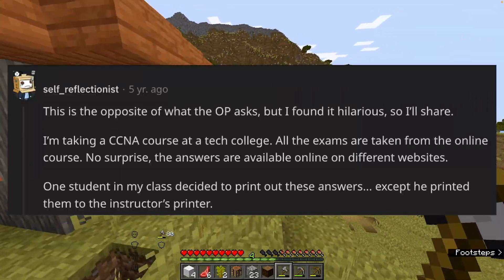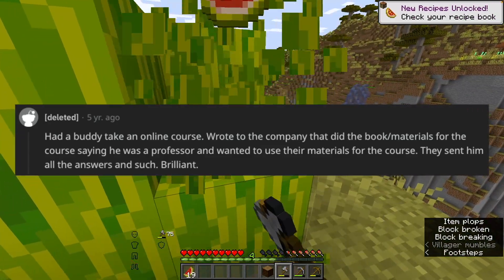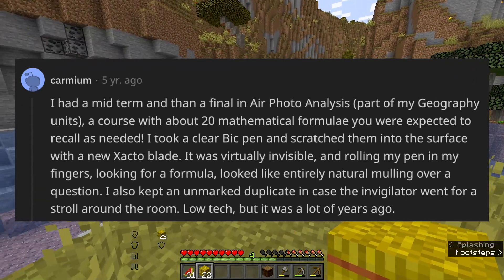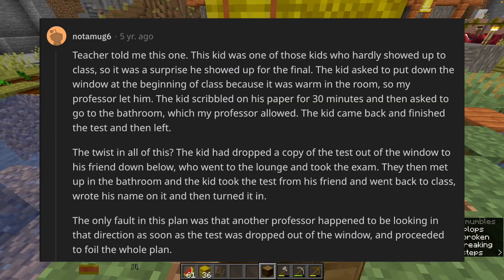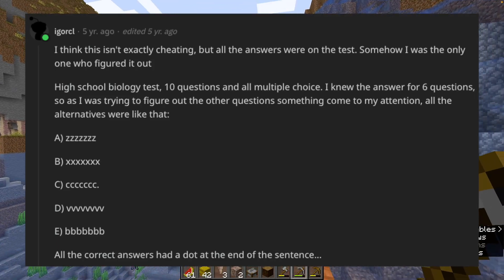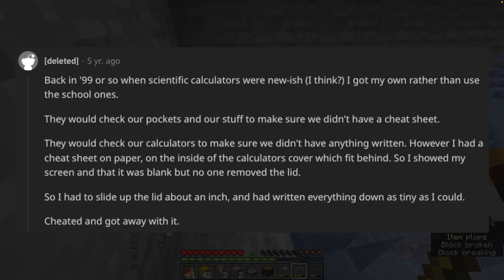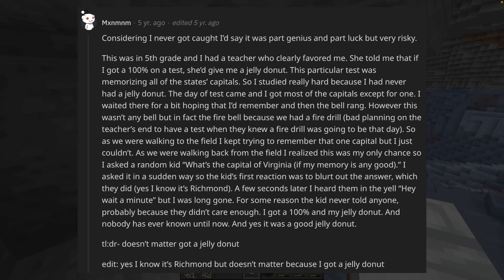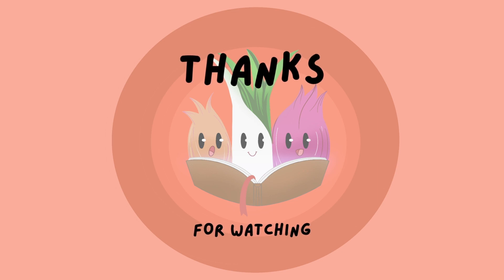Craziest Final Exam Story 2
THESE ARE NOT NOT TIPS ;)

Chapters
00:00 - Intro